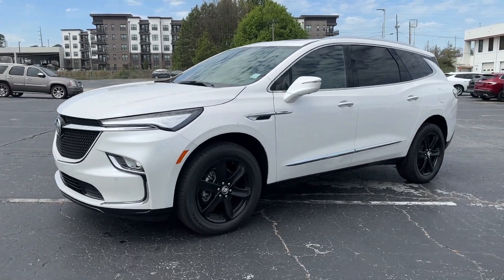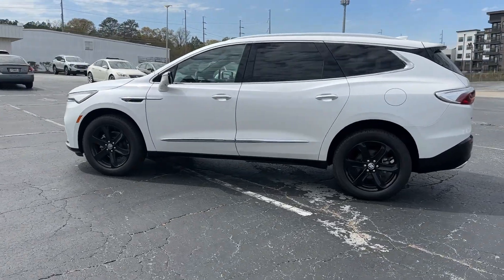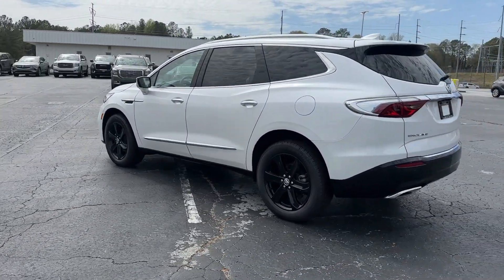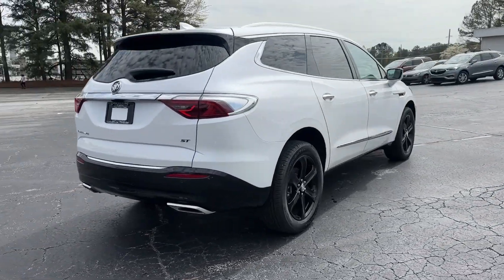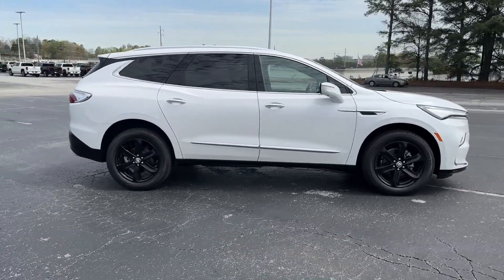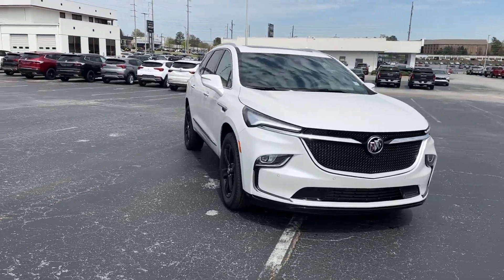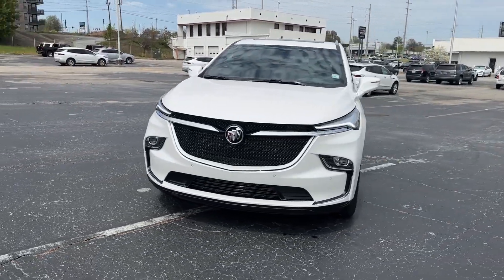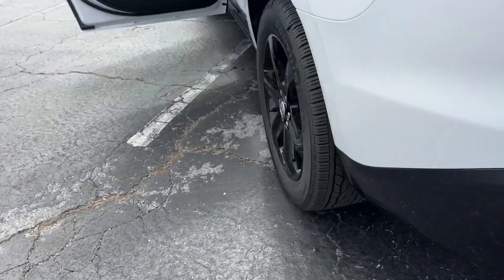2024 Buick Enclave Essence Smyrna, Marietta, Kennesaw, Woodstock, Atlanta GA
New 2024 Buick Enclave Essence available at Capital Buick GMC located in 2150 Cobb Pkwy SE, Smyrna, GA, 30080. Servicing the Smyrna, Marietta, Kennesaw, Woodstock, Atlanta area.
Please mention the stock RJ128489 when you contact the dealership for this vehicle.

Enjoy the view of this   2024  Buick Enclave. The Buick Enclave: The midsize luxury SUV that gives you command of the road in safety and comfort with all mod cons. These are just some of the great options this vehicle comes with: Heated Steering Wheel
, Pre-Collision System, Intelligent Auto on/off High Beams, Lane Departure Warning, HANDS-FREE LIFTGATE, Navigation System, Moonroof, Keyless Entry, Satellite Radio, Premium Sound System. Strive for excellence. Drive the Enclave.